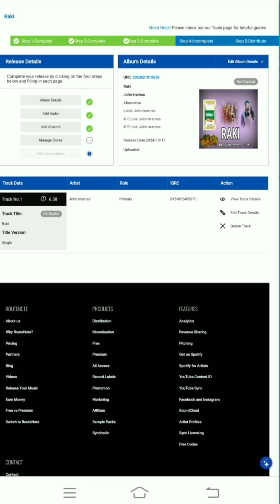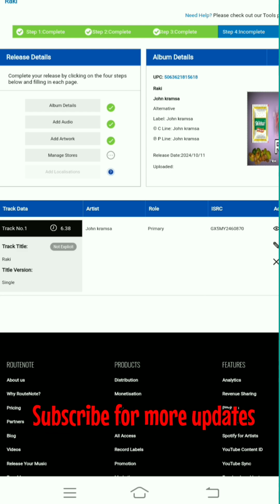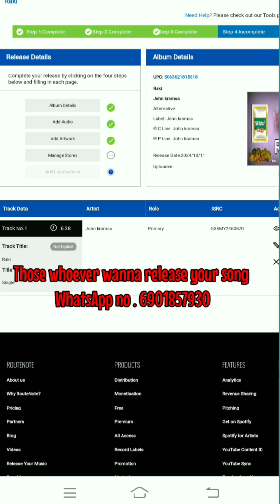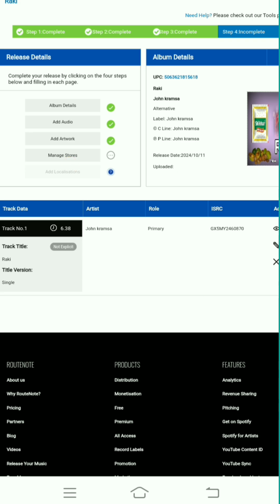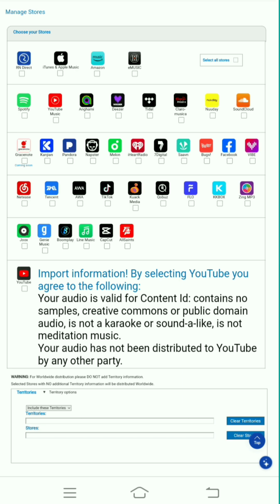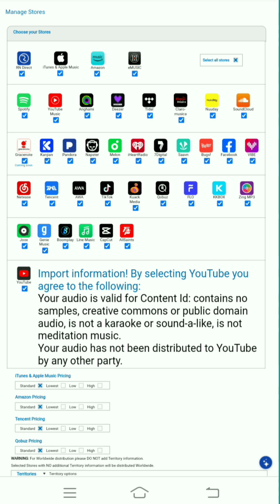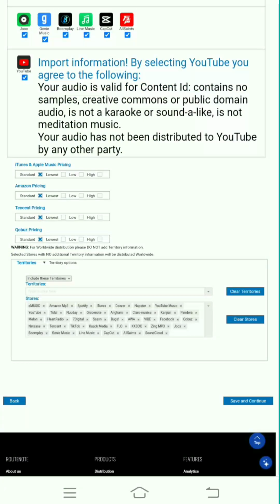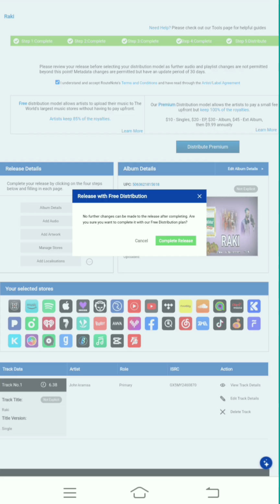HOW TO DISTRIBUTE YOUR SONG FREE 100%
How to release your free on different store

Background music afro beat
By John. Kramsa

kardom , sewa , khuplei , thank you

and in garo metila  for watching my video

👉JOHN KRAMNSA  C MV